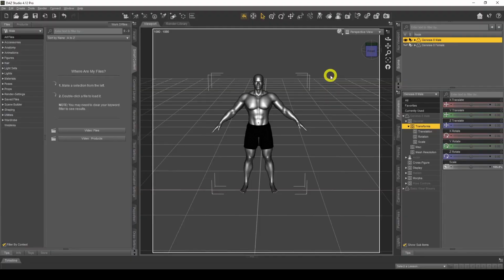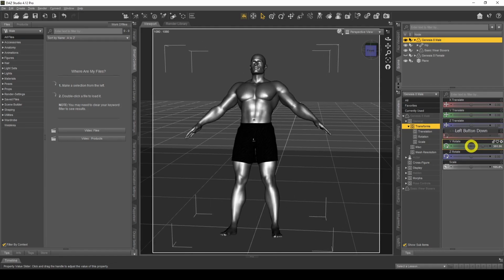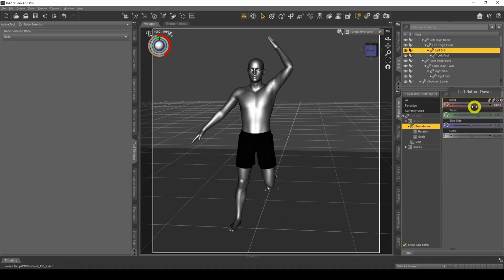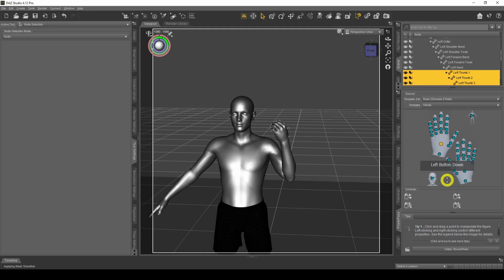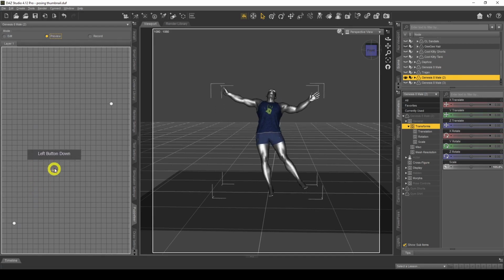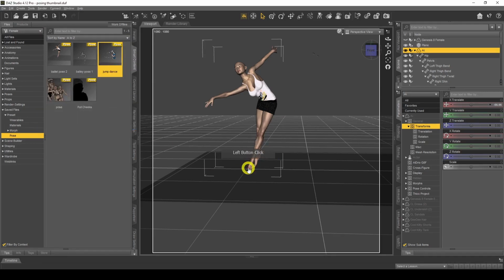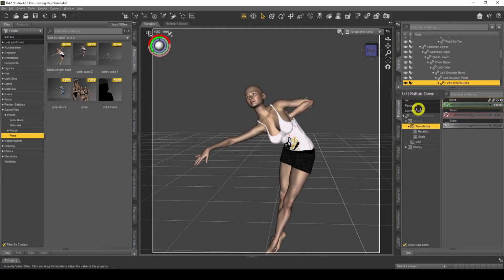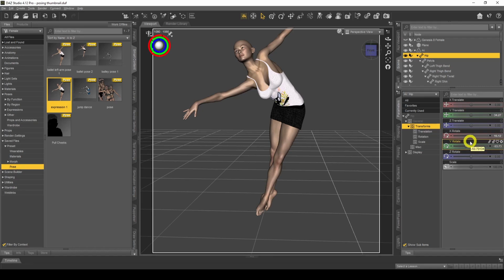Daz Studio Posing Tutorial - Advanced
In this video you will learn the 4 methods (activpose, parameter sliders, powerpose and puppeteer mode) you can use to pose figures in Daz Studio.

You will also learn how to save the poses in the correct format so that you can share or sell your poses in the Daz3D store.